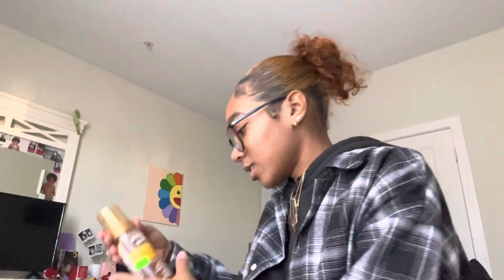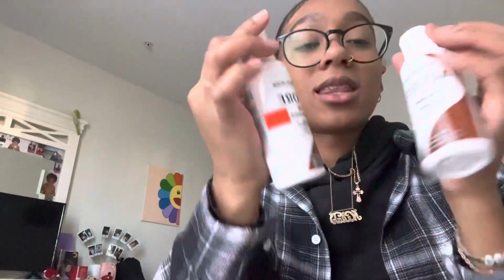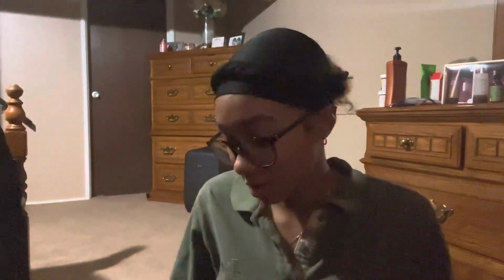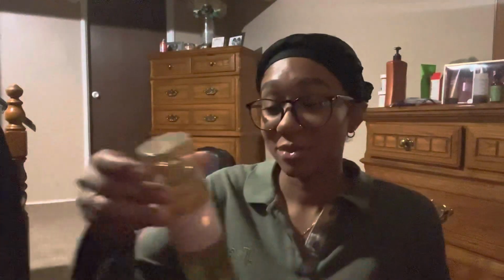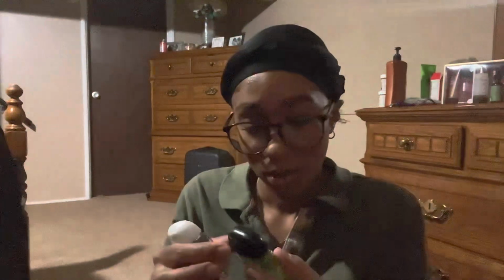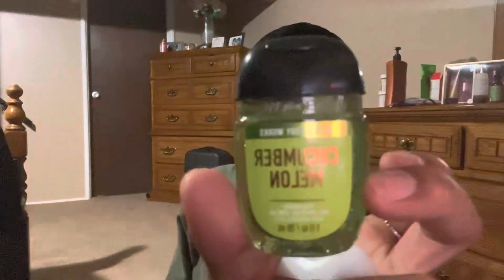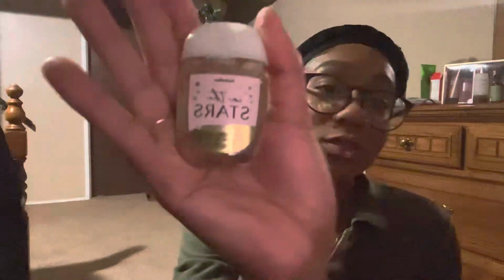New York Vlog(shopping&graduation)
Thank you guys for watching and I am doing VLOGMAS! But they are going to be weekly. Love you guys💕

Main-nilahbrown
Spam-itsnaniiee_